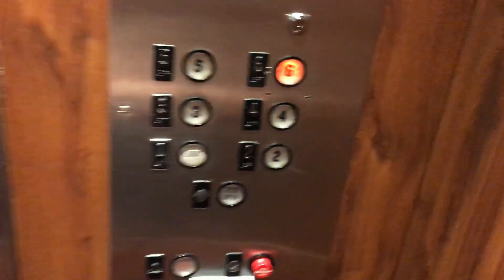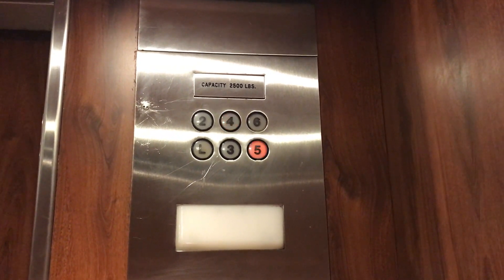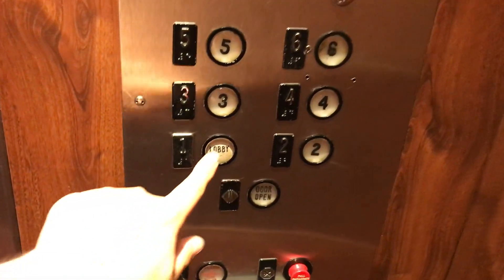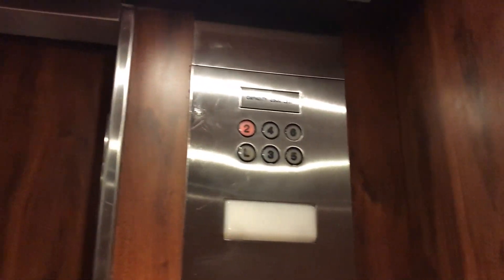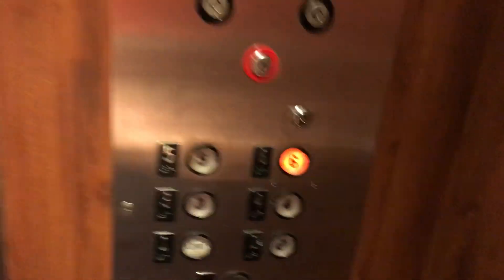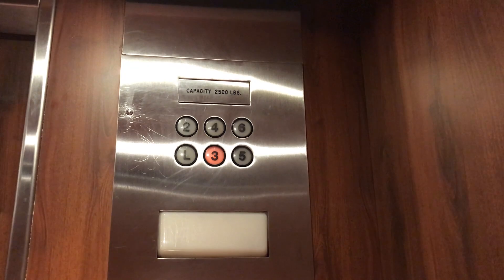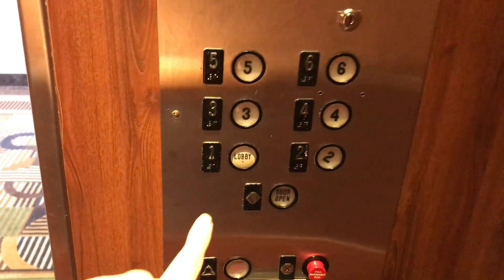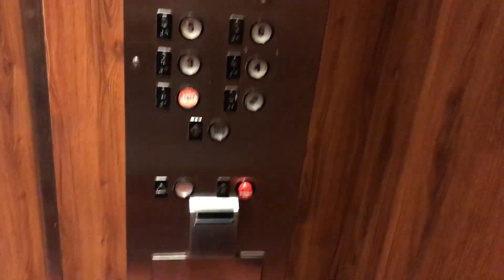Westinghouse Hydraulic Elevators at Holiday Inn in Mansfield, OH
These are some very nice older Westinghouse elevators with AE fixtures. There's honestly not much else to say that these are some very nice older elevators it has a nice wooden cab and they're just very nice. Sorry, if this video is kind of blurry my stupid camera doesn't like these types of low light shiny cabs.